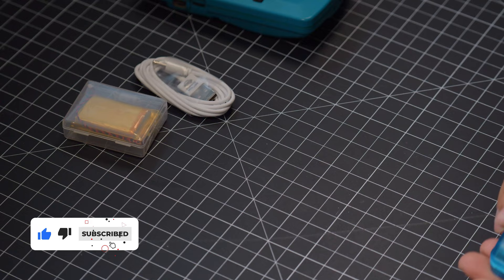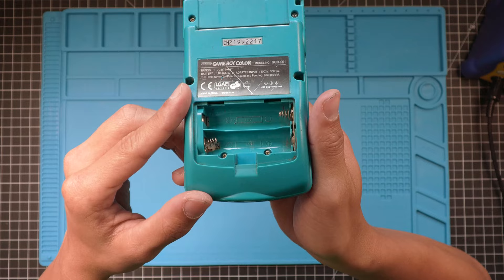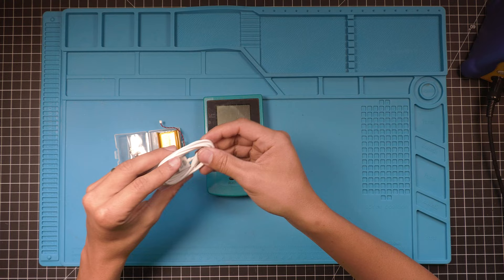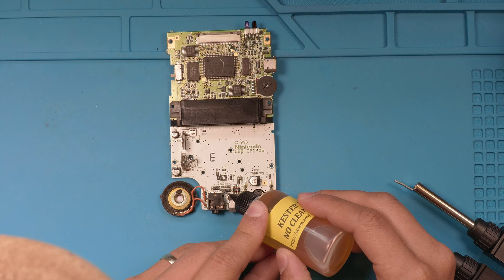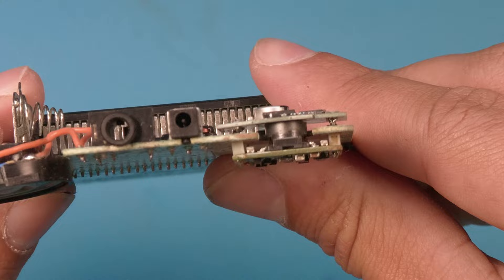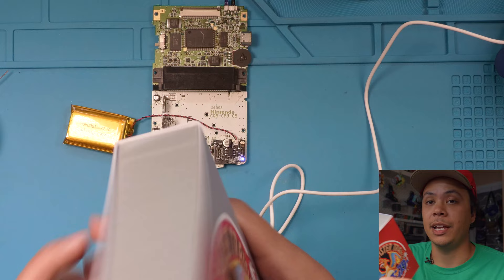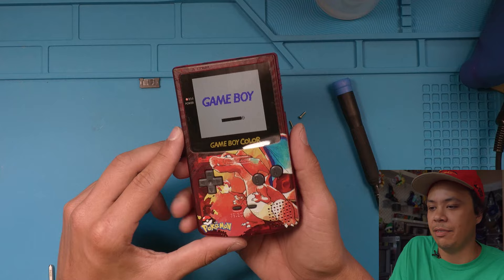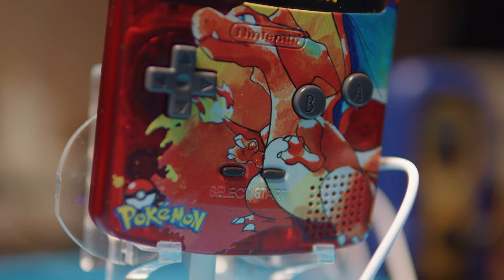NEW Rechargeable Battery Mod for the Gameboy Color 2022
In this vid we are checking out the new Rechargeable battery mod from FunnyPlaying. Links to everything listed below!

-Hakko Soldering Iron
-Hot Tweezers
-Screwdriver set
-Electric Screwdriver
-Kapton Tape

-Sony ZV1
-Lenses used
-Mics -
-Rode Wireless
00:00 Introduction
01:03 GBC Teardown
03:09 Board Prep
04:26 Install
06:00 Gameboy Build
09:19 Final Thoughts